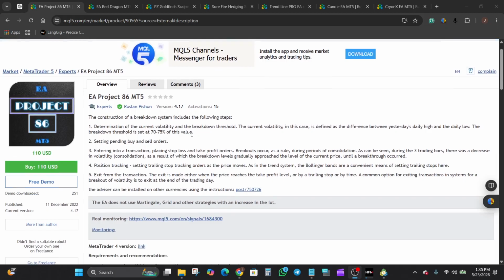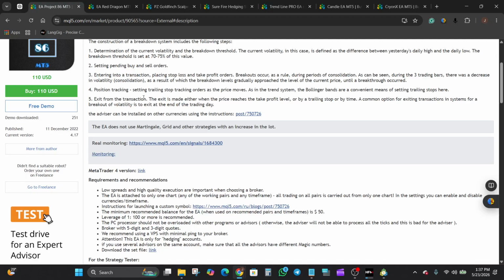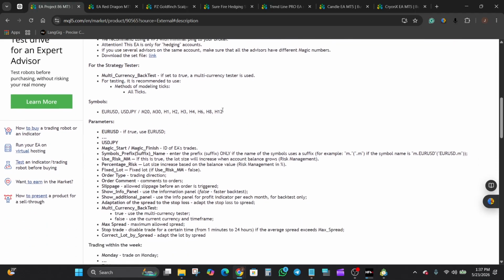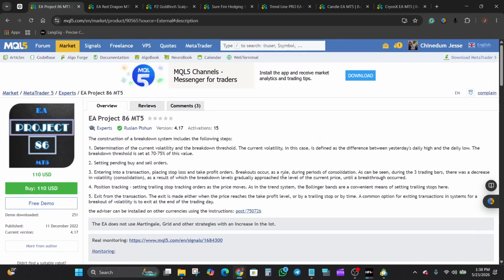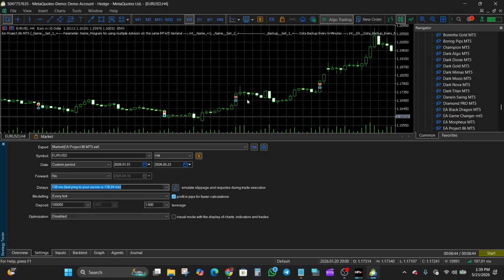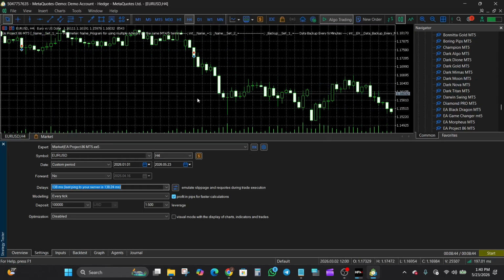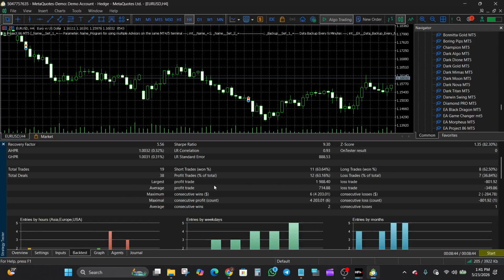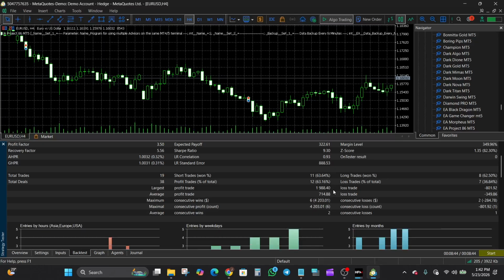EA Project 86 MT4 & MT5 Review – Volatility Breakout System with Structured Trade Logic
In this review, I go through the EA Project 86 Expert Advisor on the MQL5 Marketplace. The video covers its volatility-based breakout system, trade execution structure, trailing stop management, and a walkthrough of its historical backtesting performance. This analysis is based strictly on observed behaviour and historical testing, so results may vary depending on broker conditions, risk settings, and optimization.